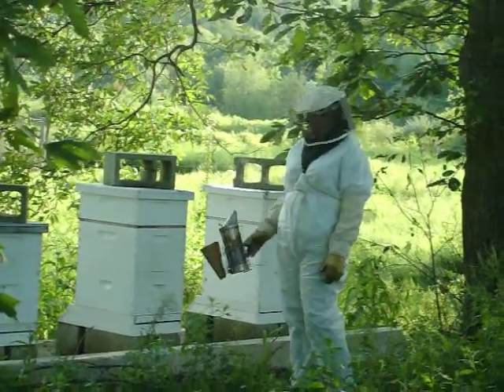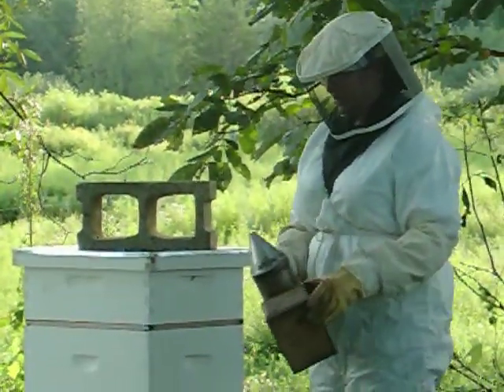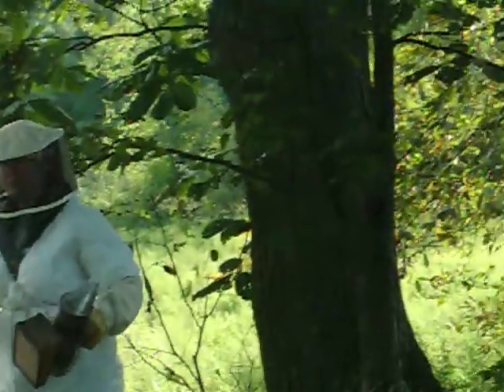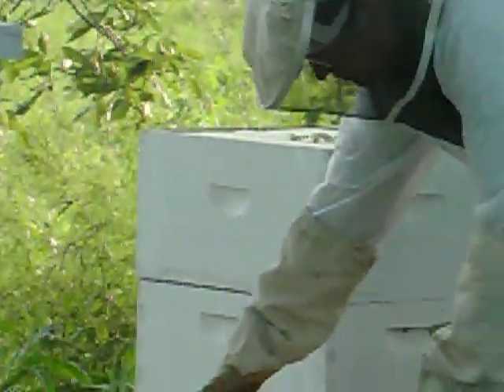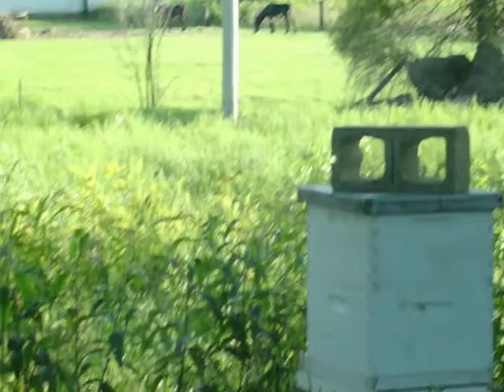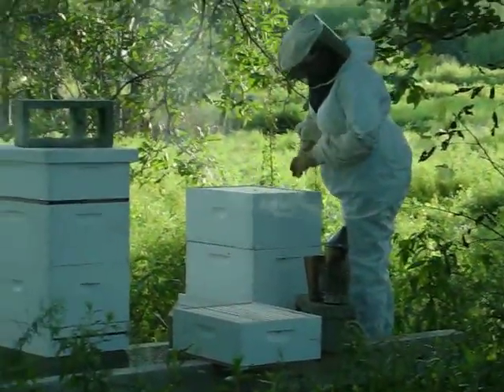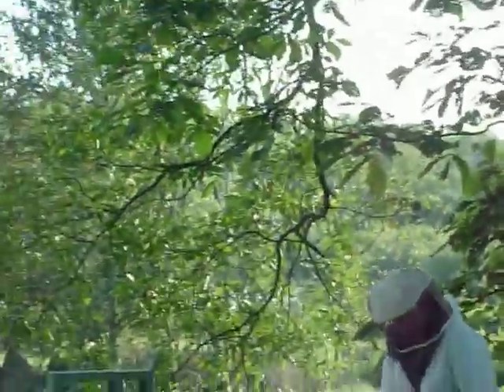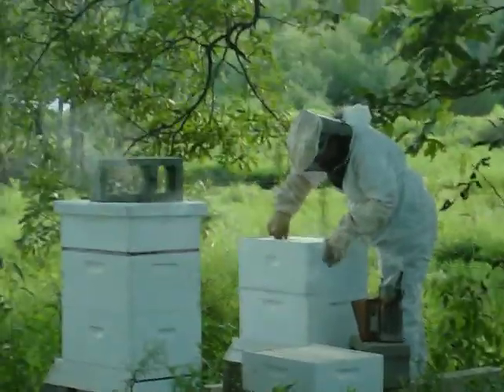bee hives day after hurricane irene